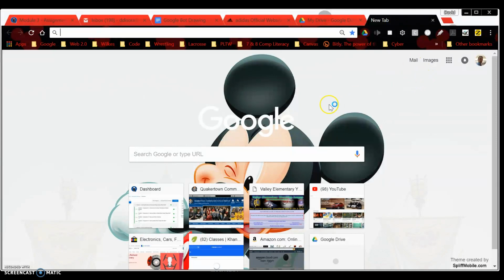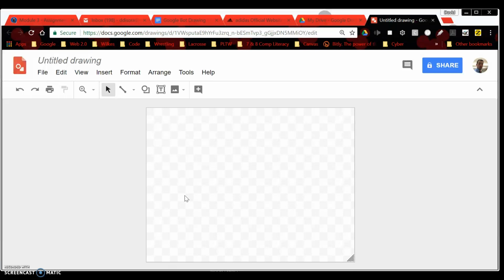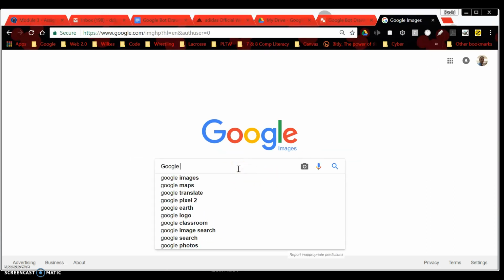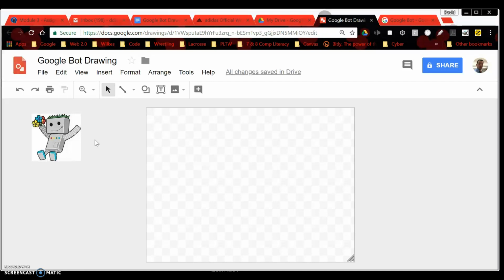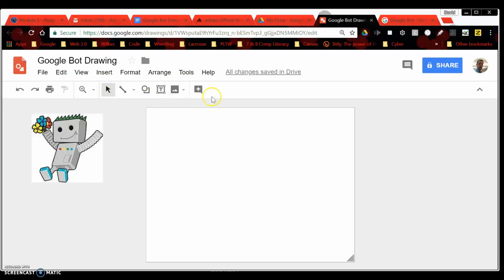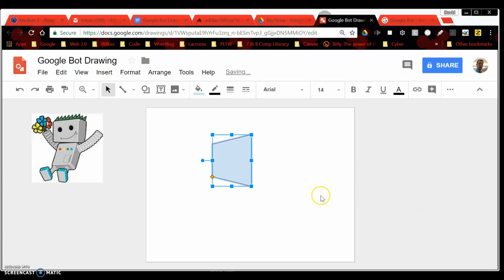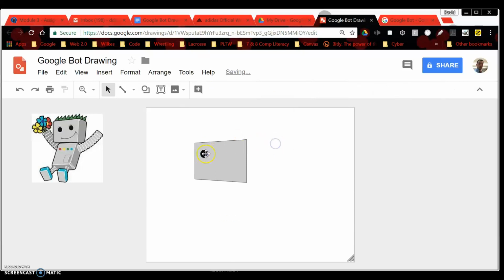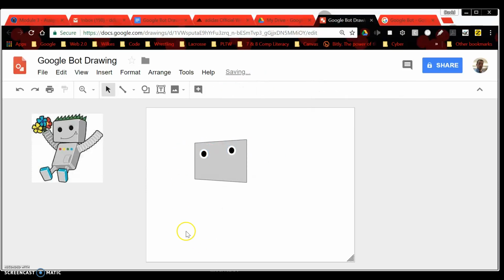Google Bot Part 1